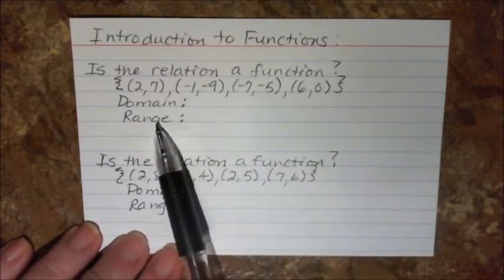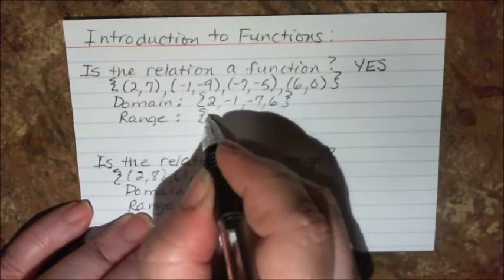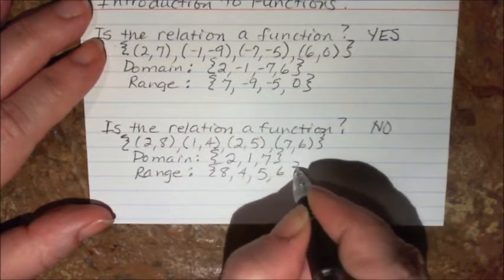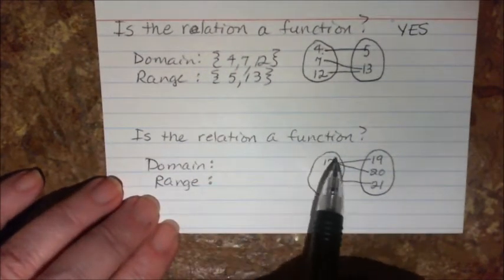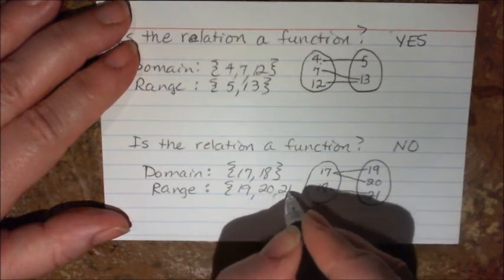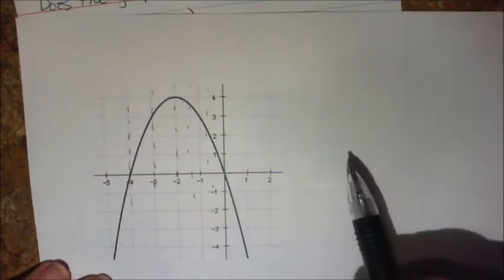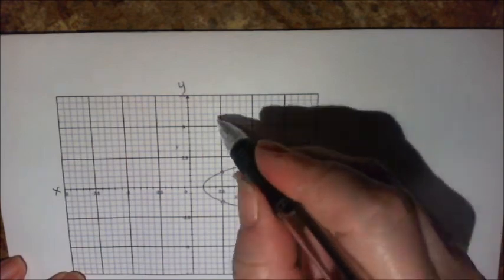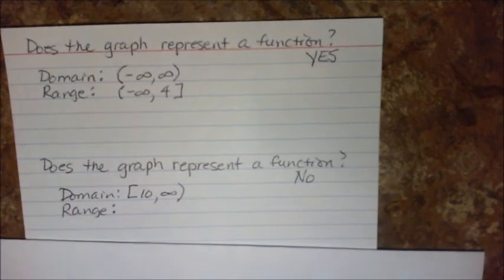0306 Exam 1 Review Part 13